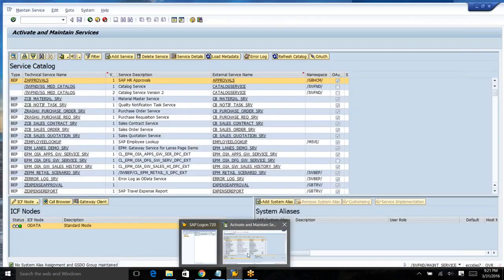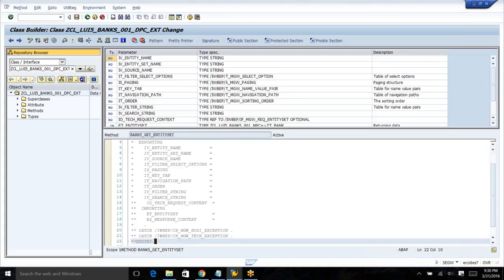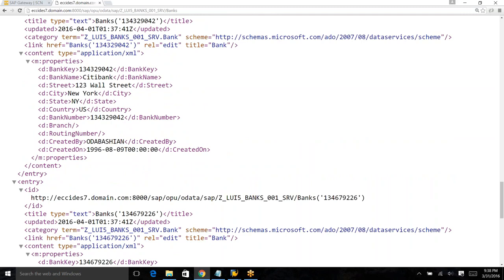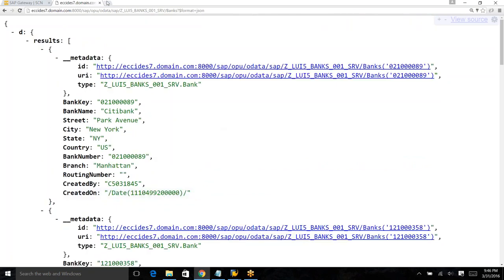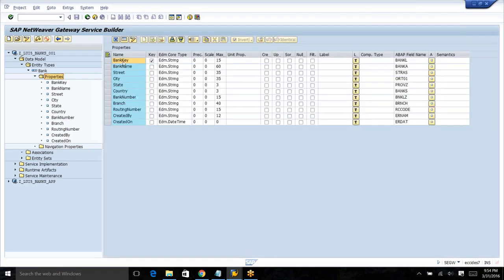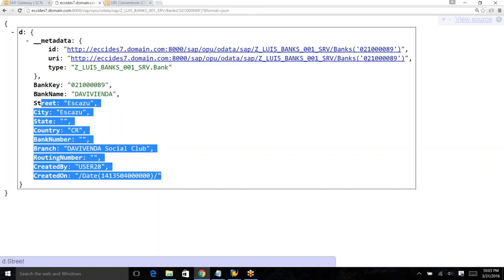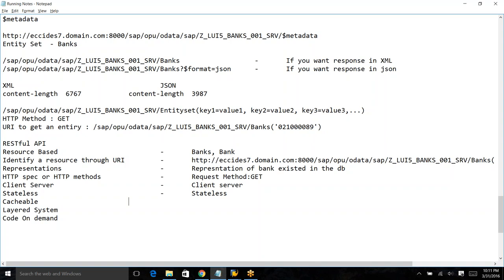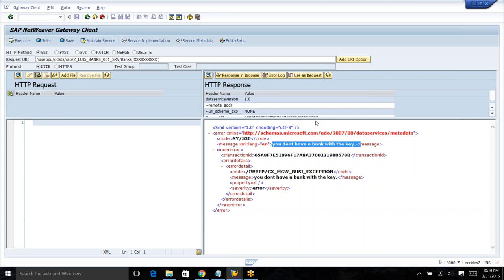4) OData Implementation (GET)